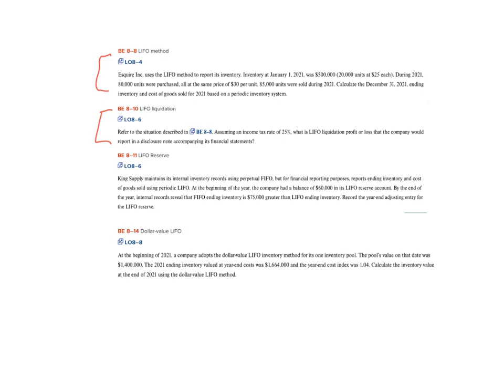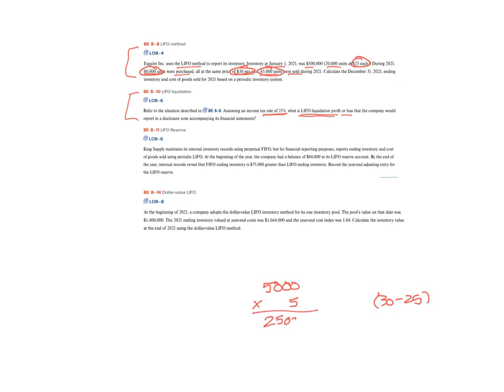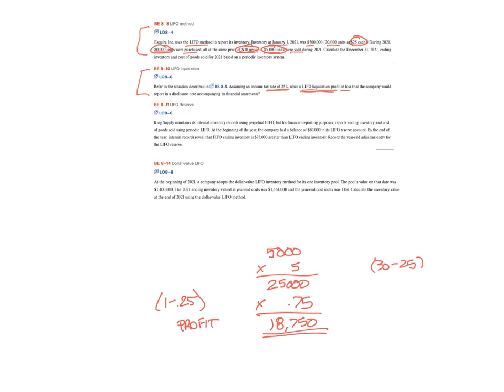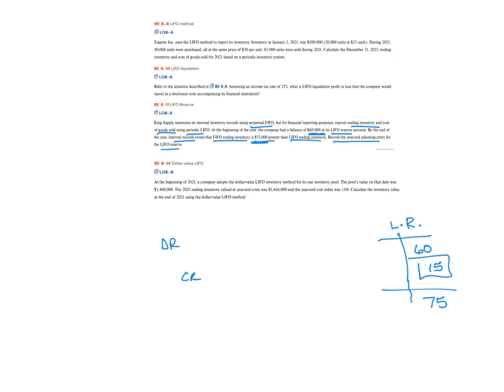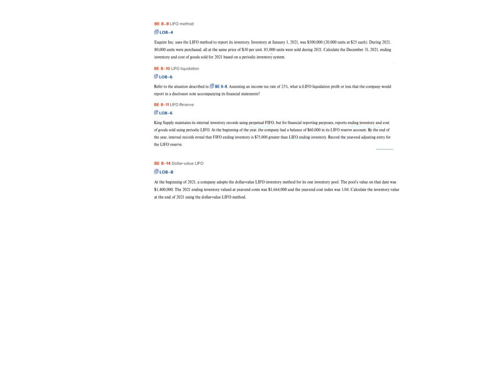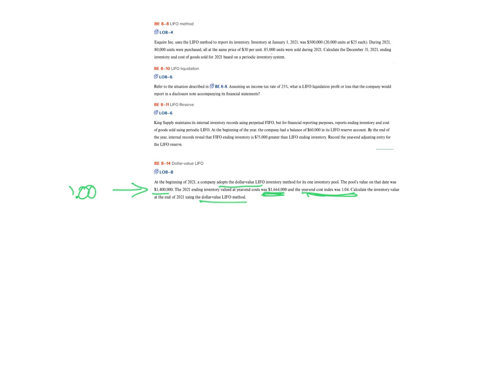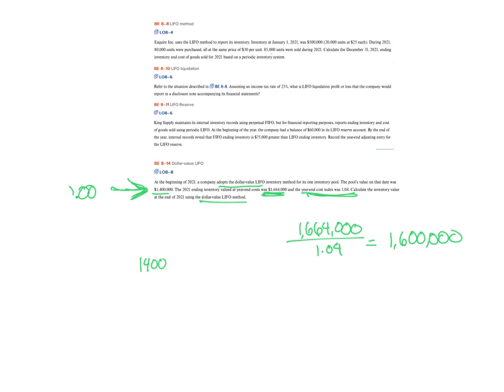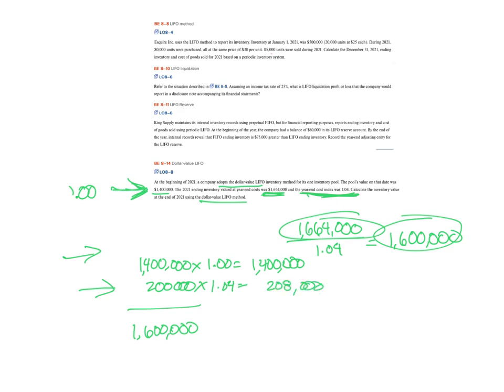ACC 311 - CH 8 - BE8-10, 11, 14 Solution